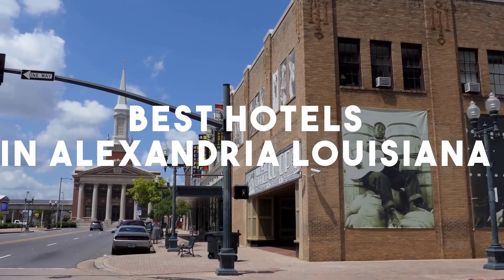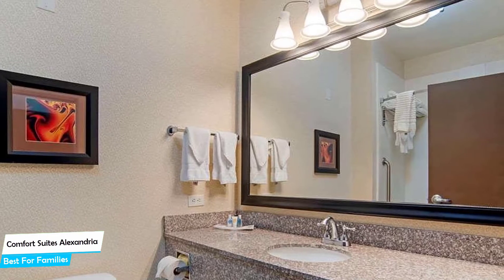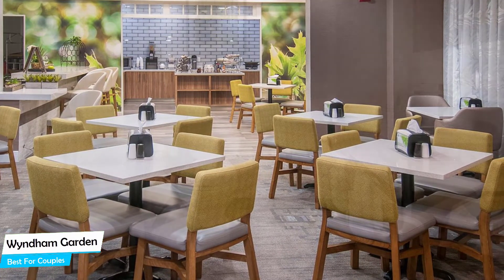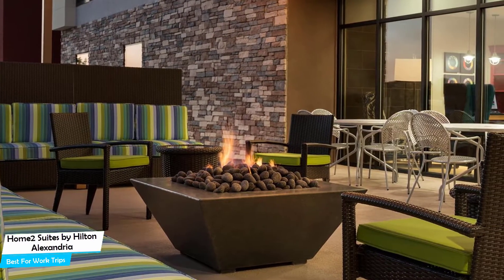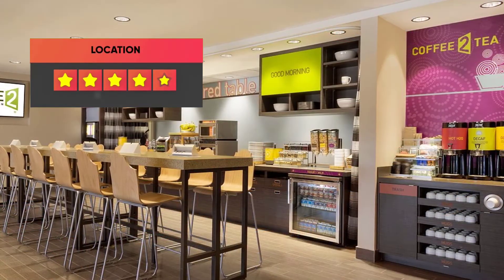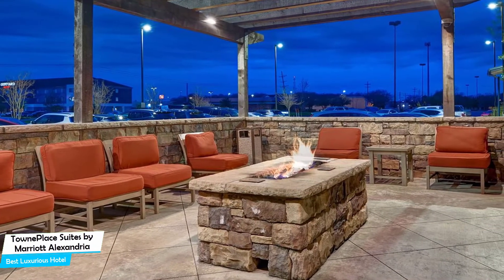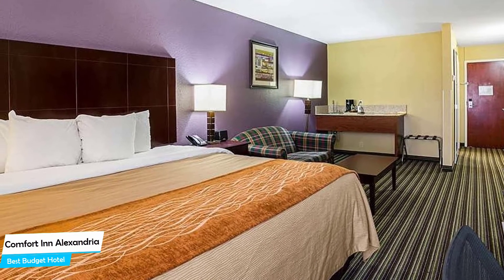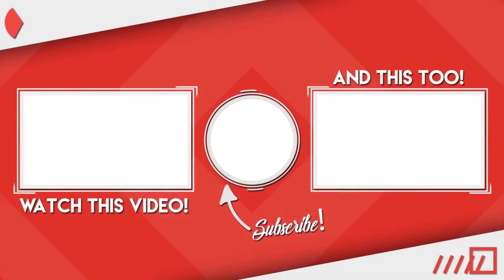Best Hotels In Alexandria, Louisiana - For Families, Couples, Work Trips, Luxury & Budget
► Links to the best hotels in Alexandria we mentioned in this video:

3. Home2 Suites by Hilton Alexandria
2. TownePlace Suites by Marriott Alexandria

In this video, we listed the top 5 best hotels in Alexandria. I made this list based on my personal opinion, and i tried to list them based on their price, quality, location and more. If you want to see the price and find out more information about these hotels, you can check out the links above.